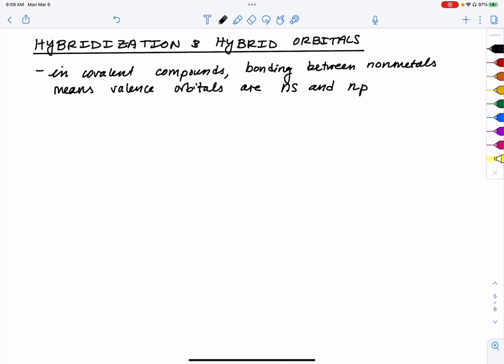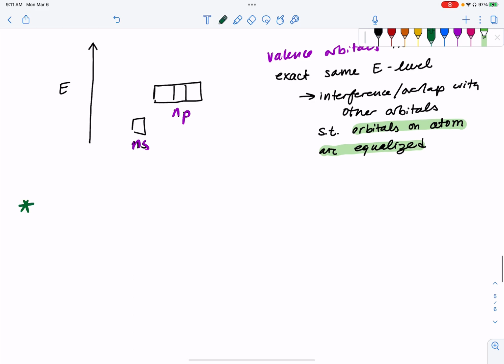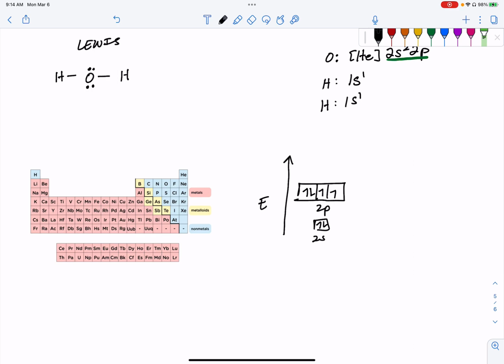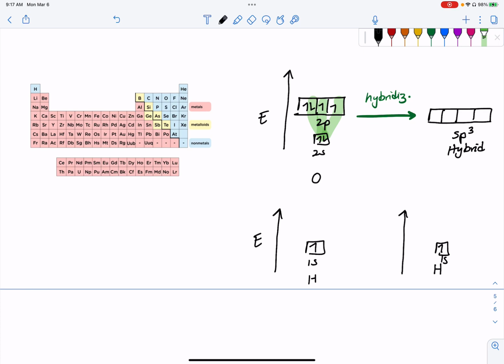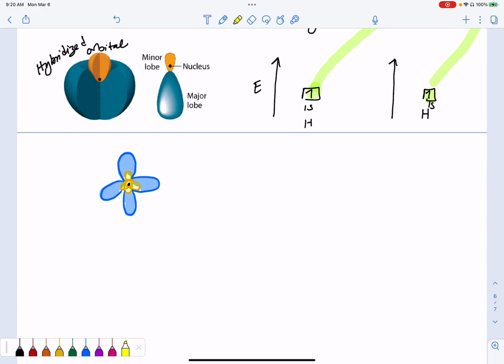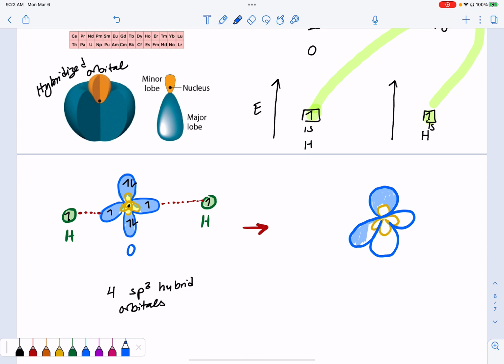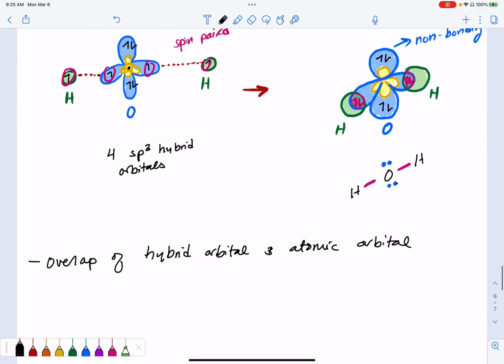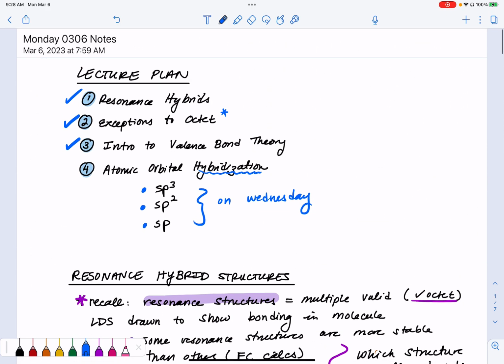Intro to Hybrid Orbitals & Hybridization